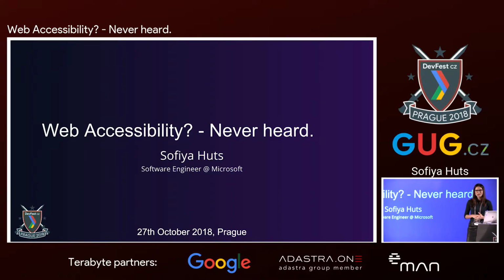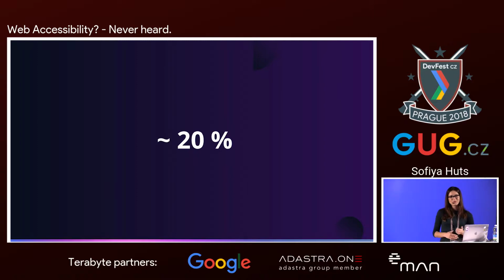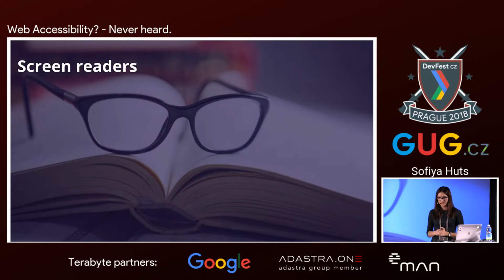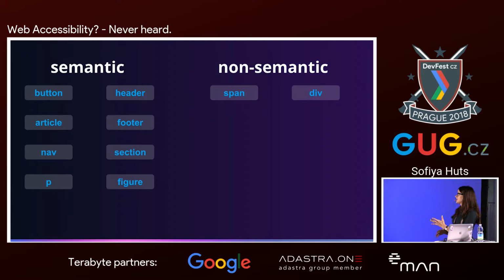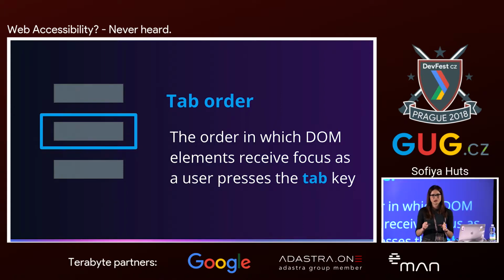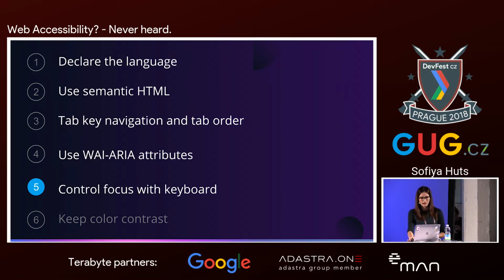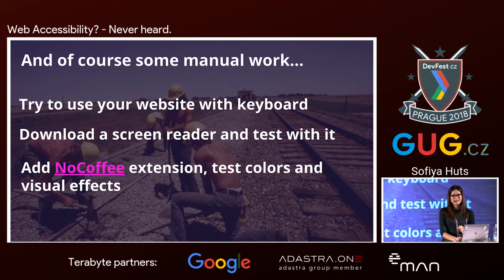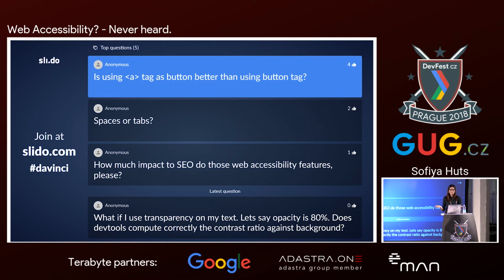Sofiya Huts: Web Accessibility? - Never heard [DevFest CZ 2018]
Prague, 26th–27th October 2018
Sofiya Huts: Web Accessibility? - Never heard

The internet is arguably the most powerful resource known to mankind. Of course, it isn’t perfect, but we can fix many of its flaws, like lack of accessibility. Not everyone can take full advantage of the internet, and that’s a problem. Sadly, not all websites are optimized for the kinds of visitors who has weak vision or who are blind or who are physically disabled. We all need to speak up for accessibility and start taking action. At this talk we will see how small and simple improvements to your website can significantly make it more accessible, so as make it more effective.

Sofia has been working as Software Engineer for more than 4 years and she is really passionate about web technologies. Contributor to open source projects built with Polymer, Firebase and now working closely with React. Based now in Prague, Sofiya is still managing a GDG Lviv in Ukraine. Additionally, co-organising GDG DevFest Ukraine